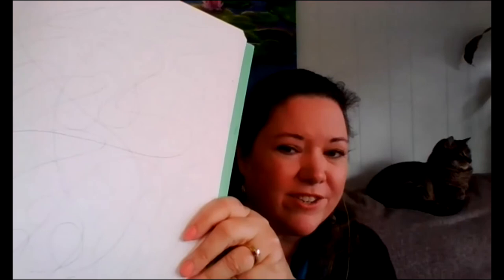The Shape of Life: Art Journal Prompt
Grab your art supplies and explore creative principals that will enrich your ART and your LIFE. This process based program is perfect for all skill levels.
Feeling inspired? Please consider donating to support our non-profit Thank you!